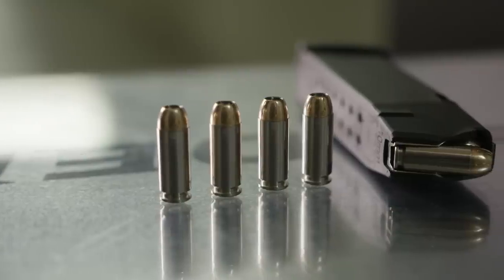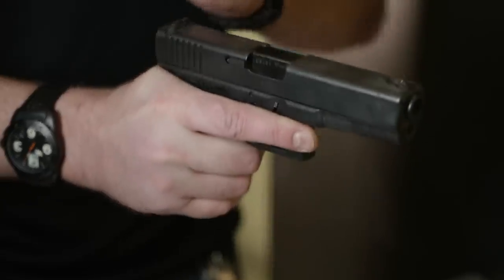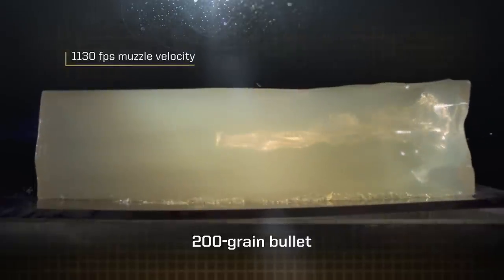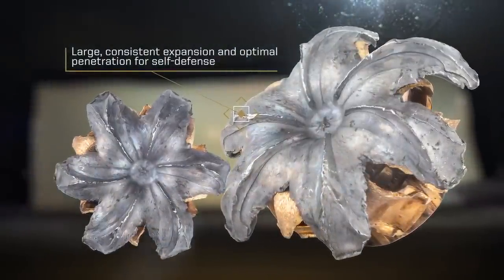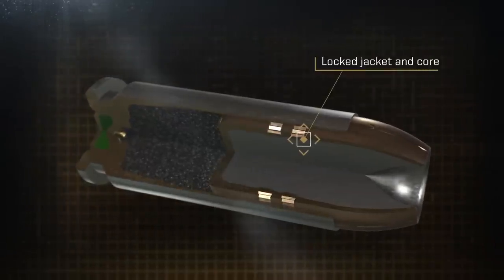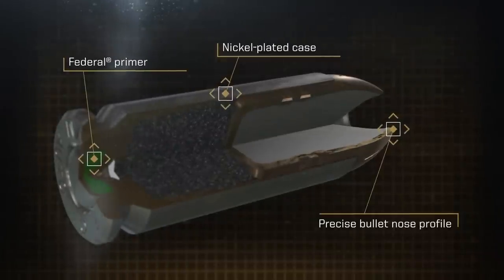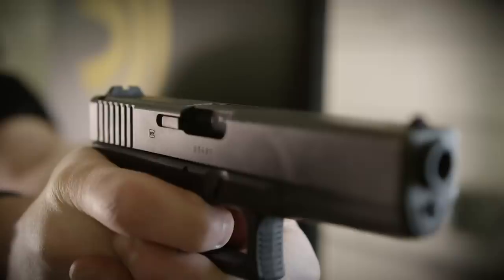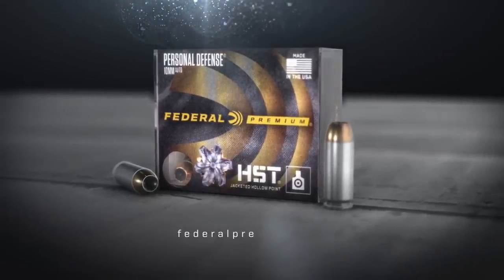HST 10mm Auto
The ultimate bullet and cartridge for self-defense have been combined to provide power like no other round: 10mm Auto HST. Its 1130 fps muzzle velocity extracts peak performance from the proven bullet design, providing large, consistent expansion and optimal penetration for self-defense situations.